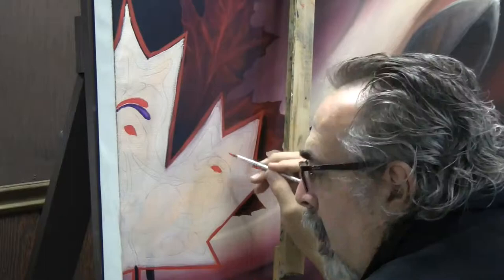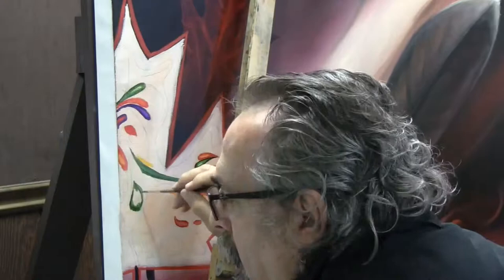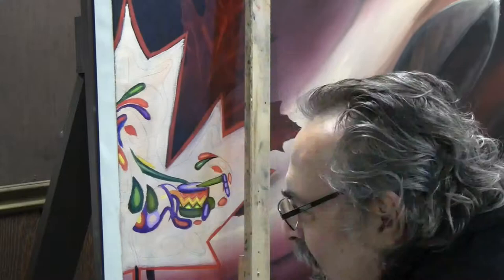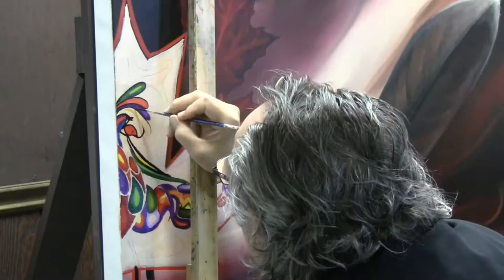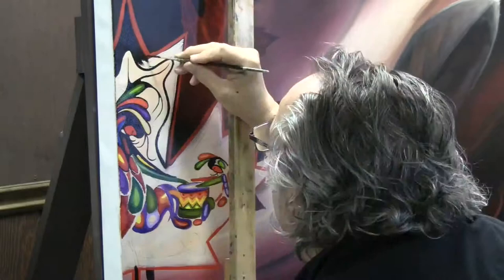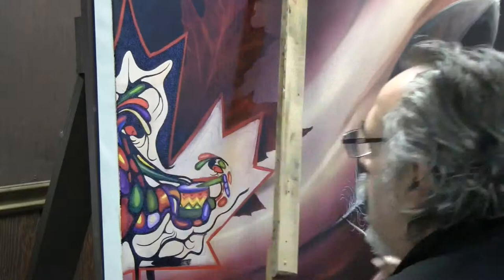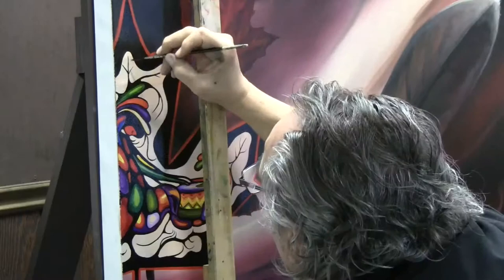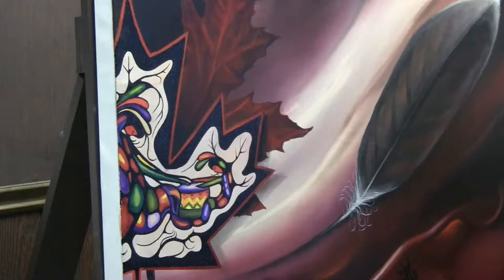Suchiu & Prakash John - Synergy Painting #2 - Video #5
This is the 5th of 6 videos that shows Ronald Suchiu the creator of Synergy Art, the newest art form, as he adds his version of some very colorful native art.  The painting is a collaborative piece using a  background painted by Ron and suggestive paint strokes by famous bassist Prakash John. If you wish to see that entire painting process being done at high speed just visit the earlier short videos of this series and you will see every brush stroke that it took to complete this incredible work of art.